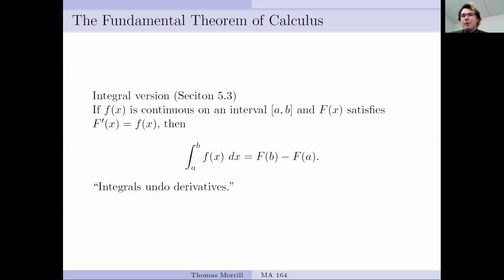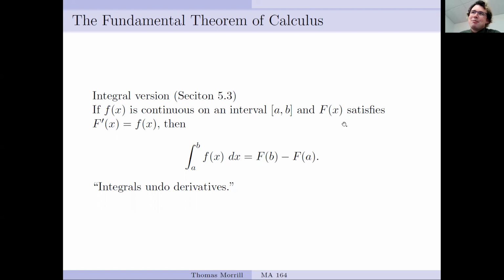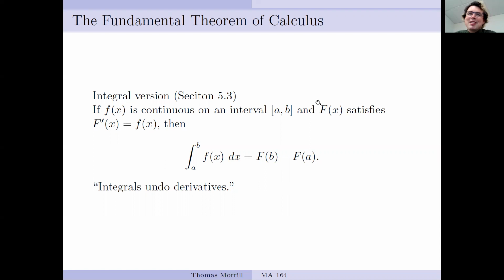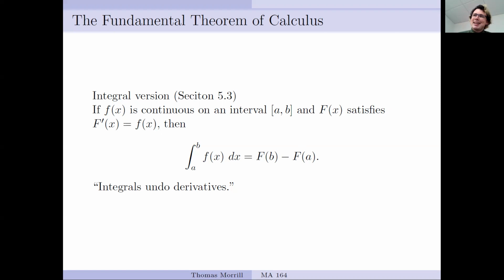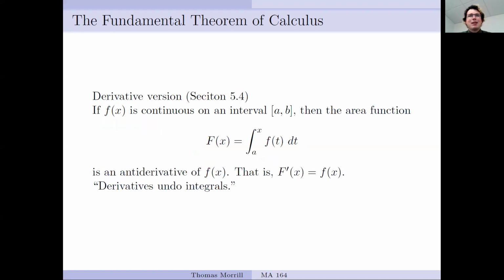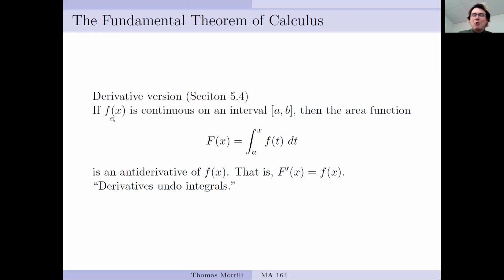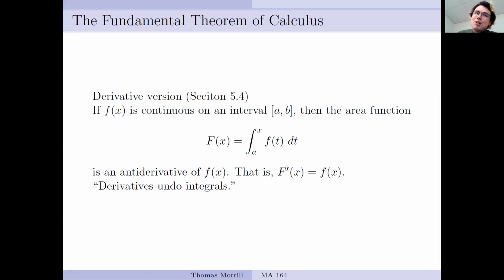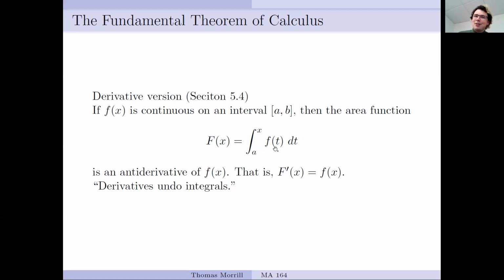MA 164 - Integration Techniques 1